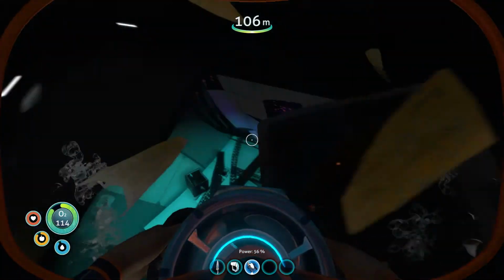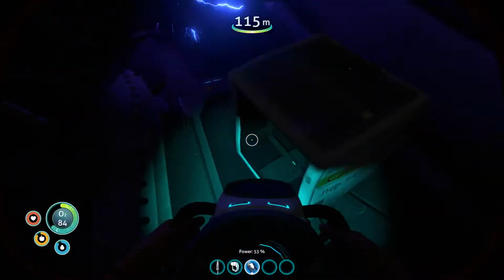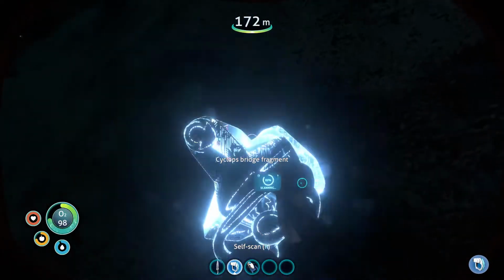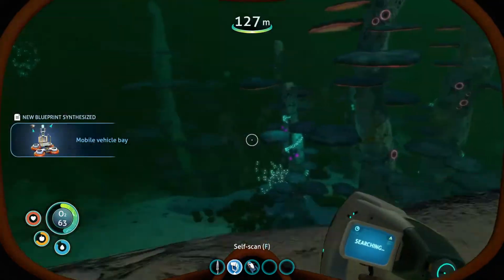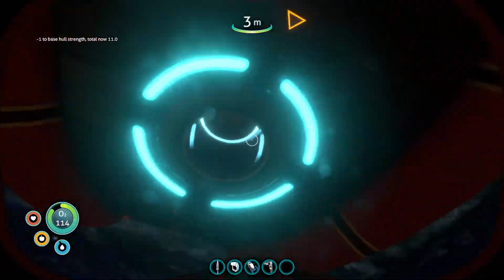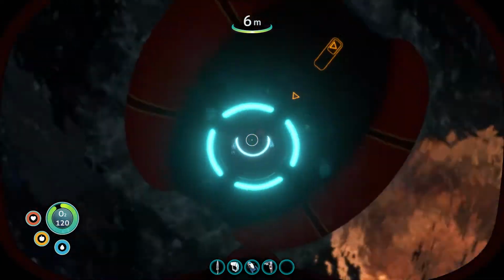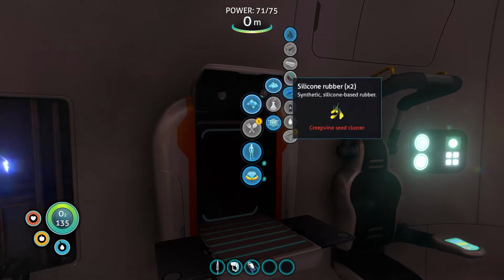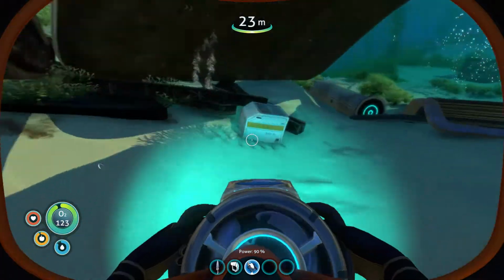Subnautica - Getting that sweet Moth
Ah! That's the second part of that first long video. So bear with my sleepy and quiet voice, I'll try to be more louder next time. Till then, have fun with this cause I sure had fun!